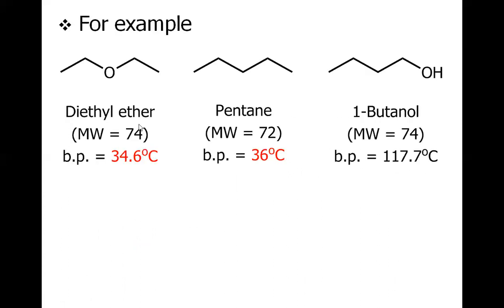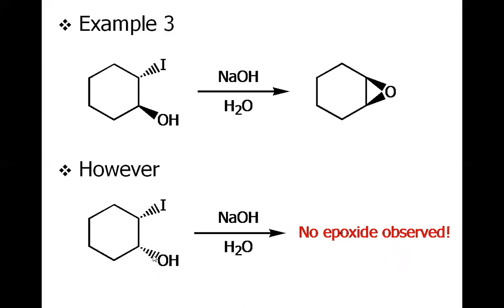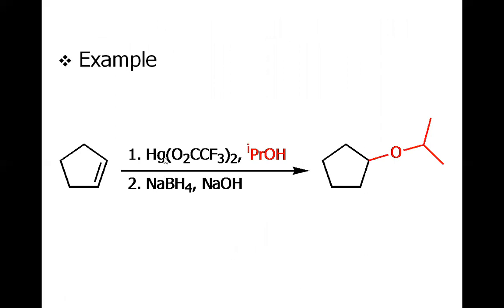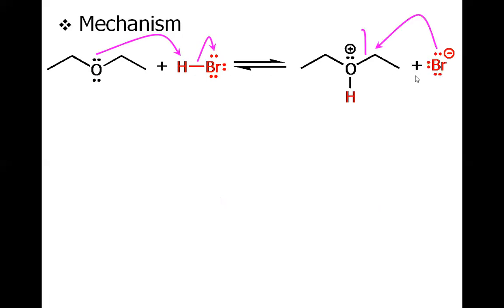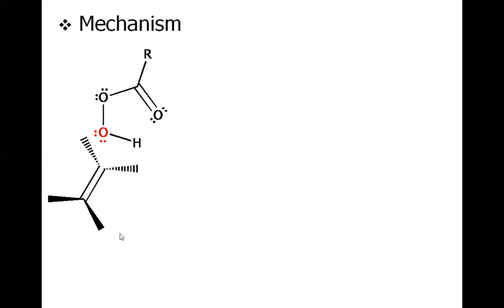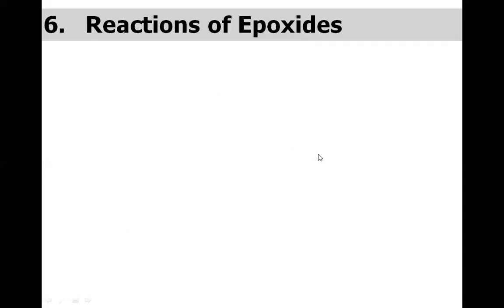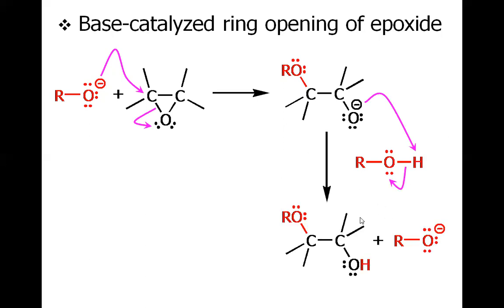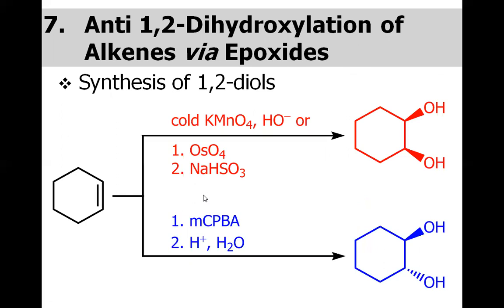Chemistry of Ethers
This video tells about the Chemistry of Ethers.